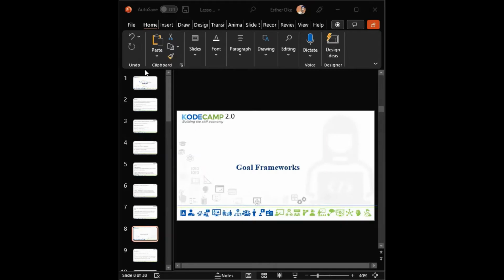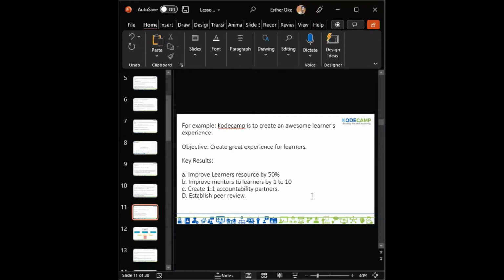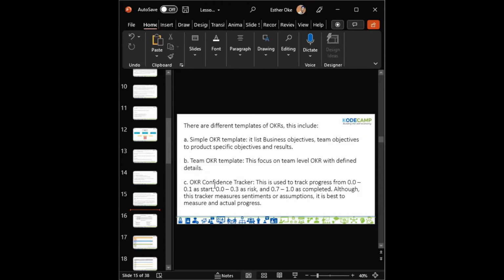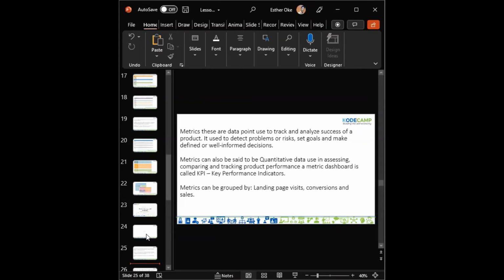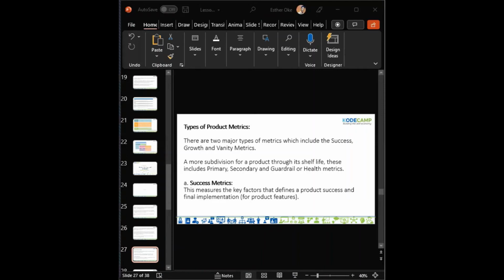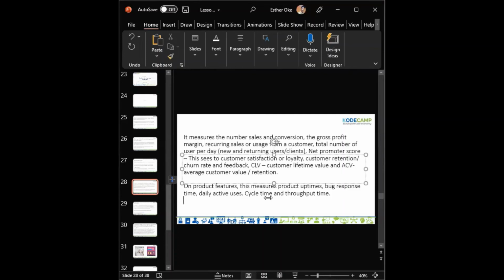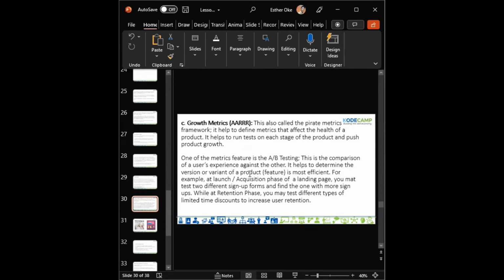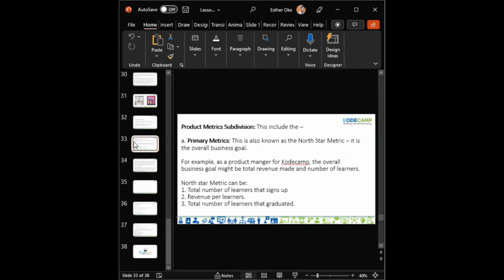KodeCamp 2 0 Beginner Product Management Training Session 17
Product Metrics